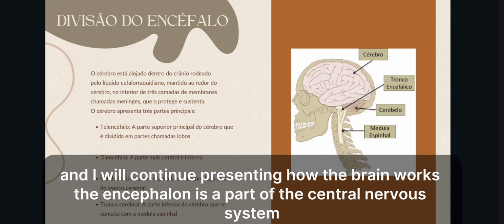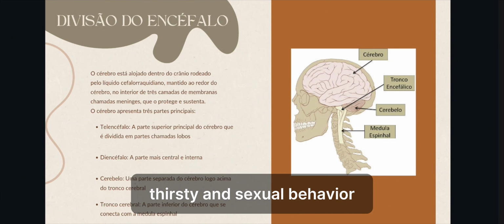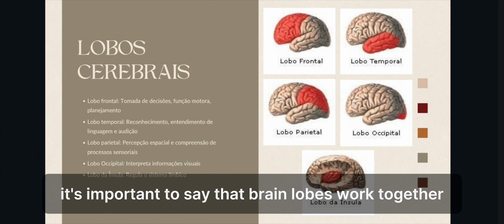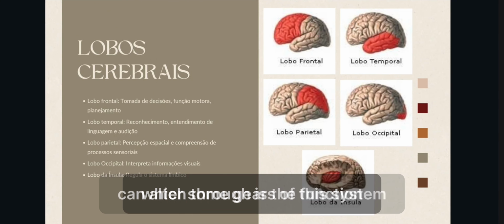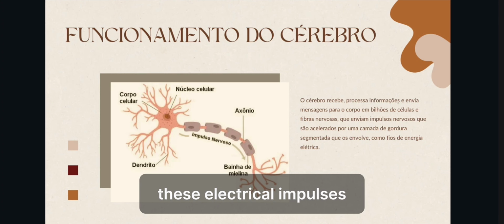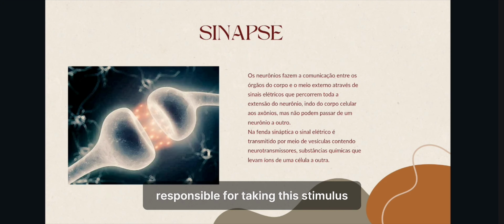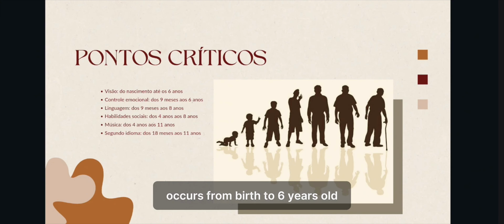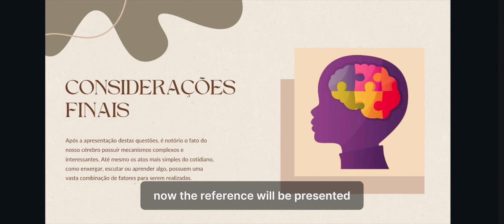🔴 Neuroplasticity: The Brain's Power of Transformation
Neuroplasticity is the brain's ability to reorganize and form new neural connections throughout life. This capability is essential for learning, recovering from injuries, and adapting to new experiences.

By Duncan and Yuri.